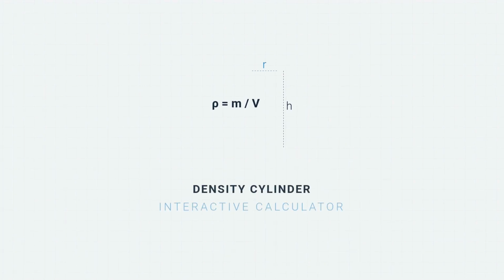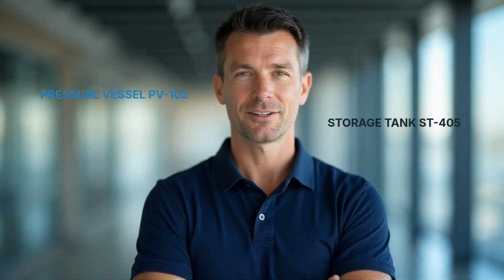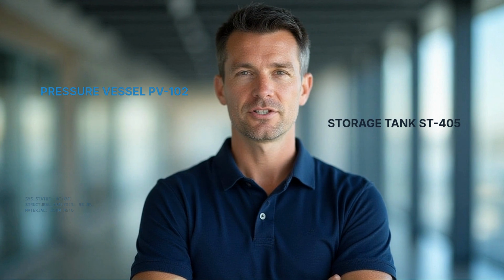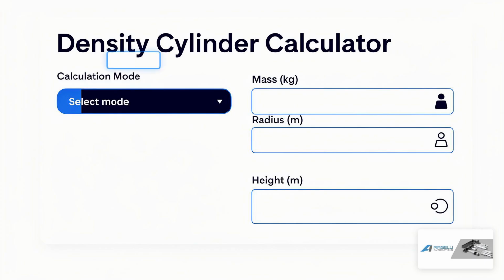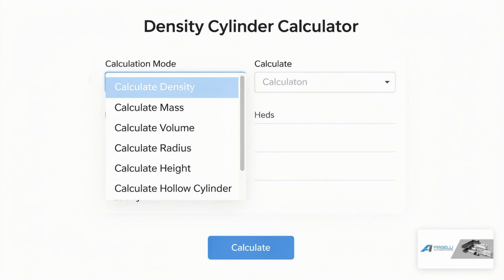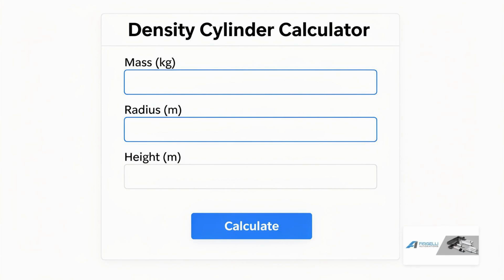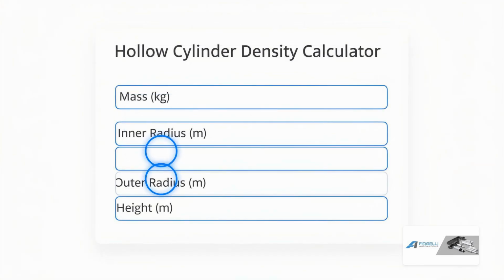Density Cylinder Calculator — How to Use It | Engineering Tool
How to use the Density Cylinder Interactive Calculator — an interactive engineering tool for engineering calculators problems.

Today we're looking at the Density Cylinder Interactive Calculator, a specialized tool that solves a fundamental engineering problem - calculating the relationship between mass, volume, and density for cylindrical objects, including both solid and hollow cylinders. Whether you're...